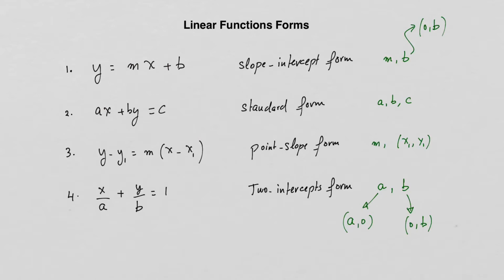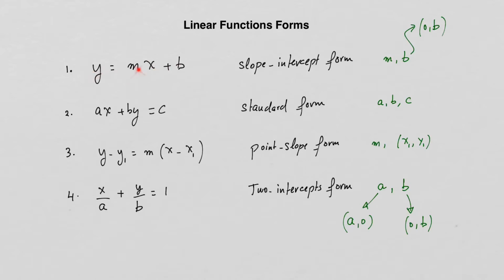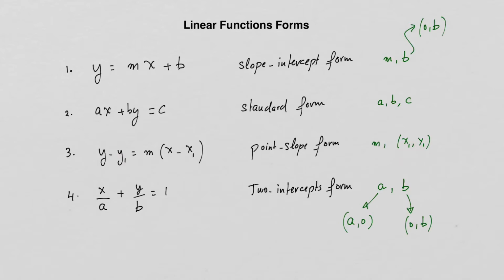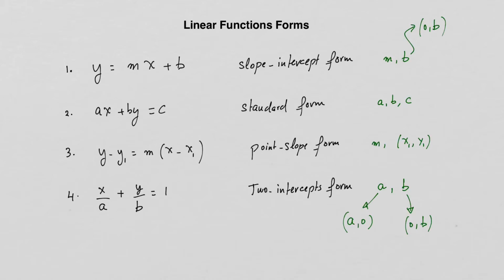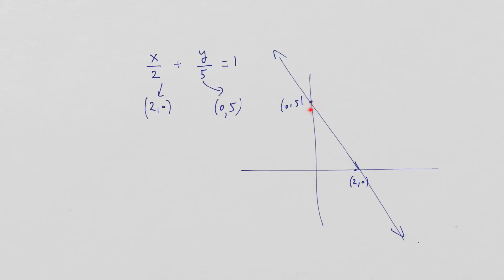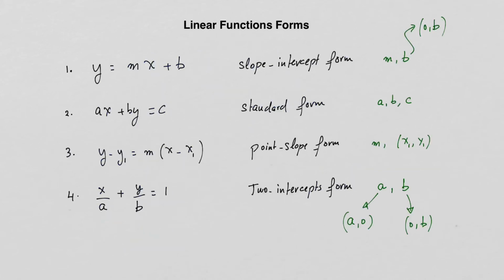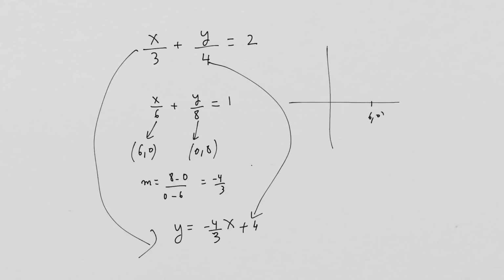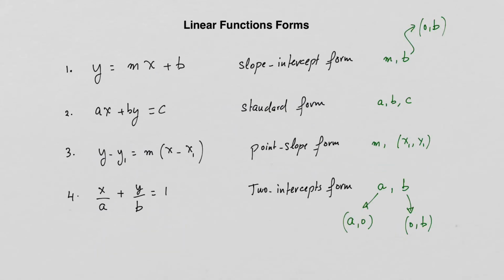Forms of Linear Functions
The four forms of linear functions and how to navigate them.